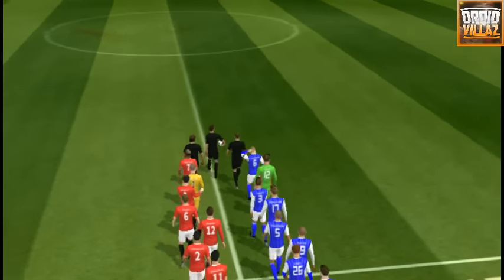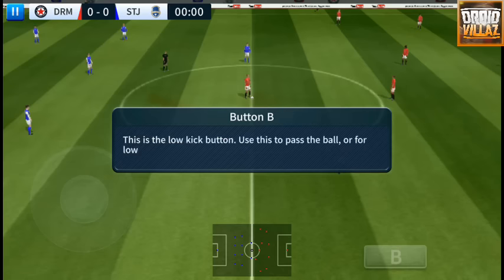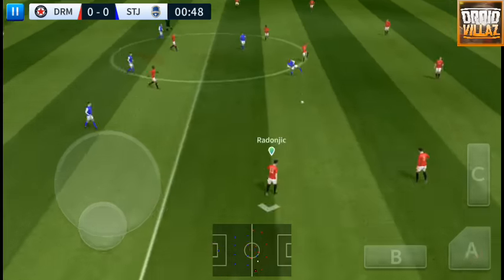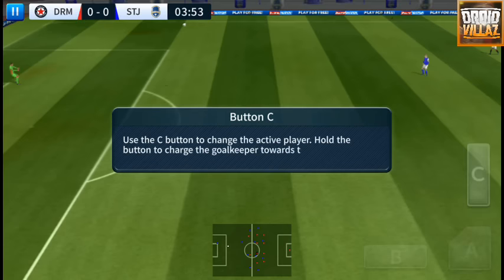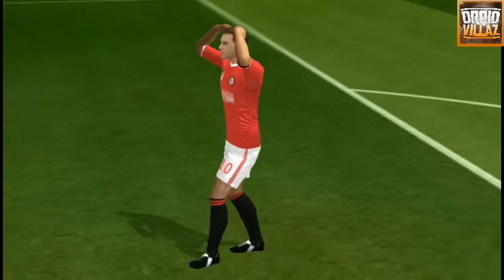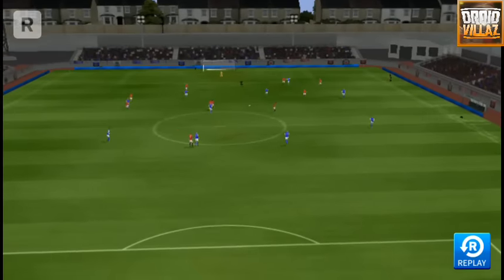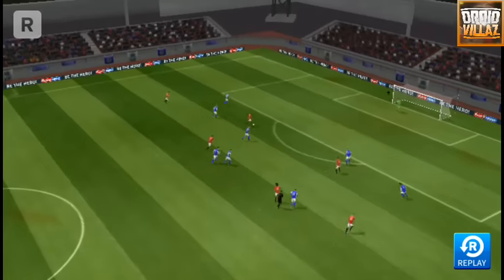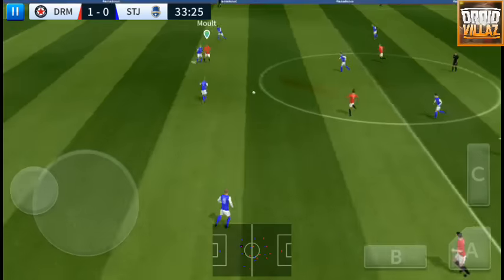Dream League Soccer 2019 Official Gameplay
Dream League Soccer 2019 Official Gameplay is here, lots of people have been waiting for this game to be released, so here is the little gameplay, watch and enjoy.